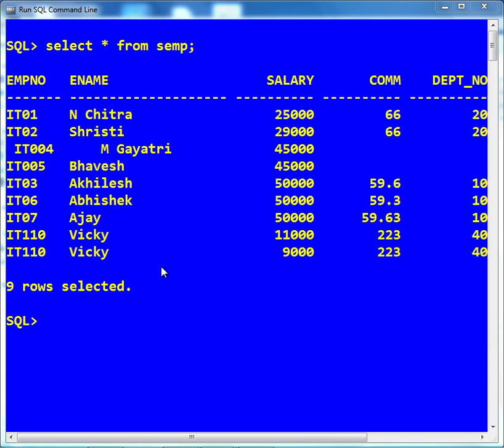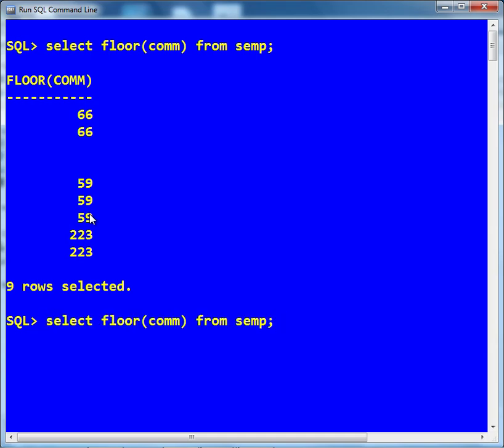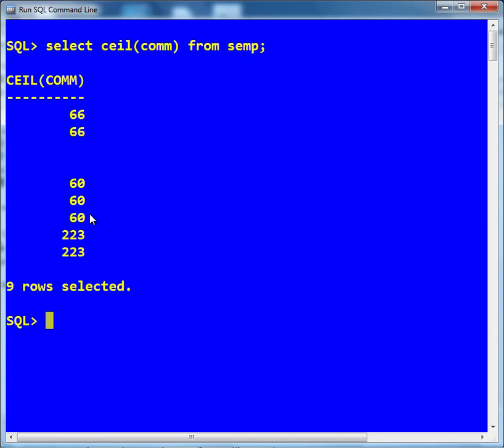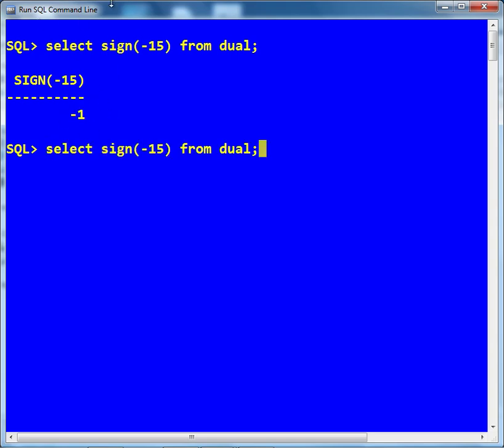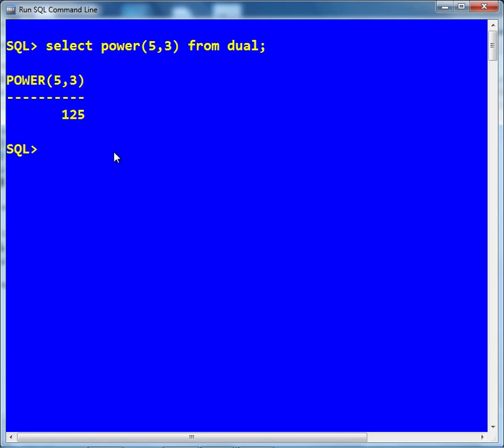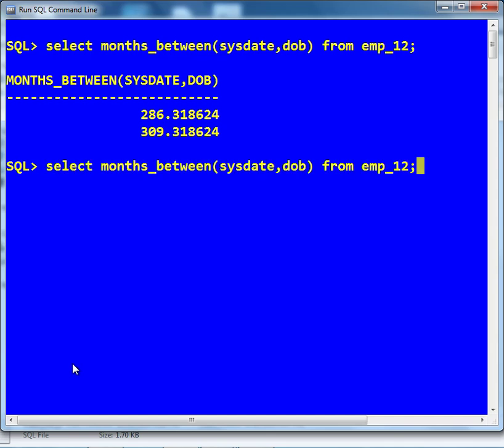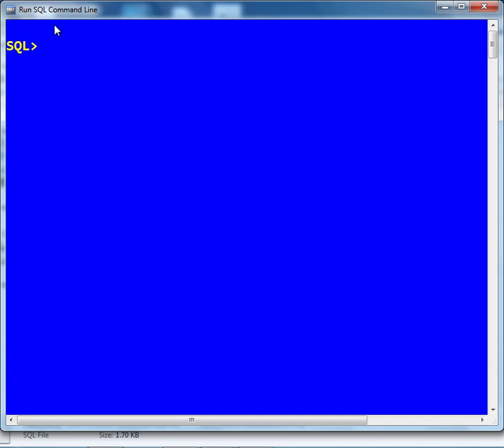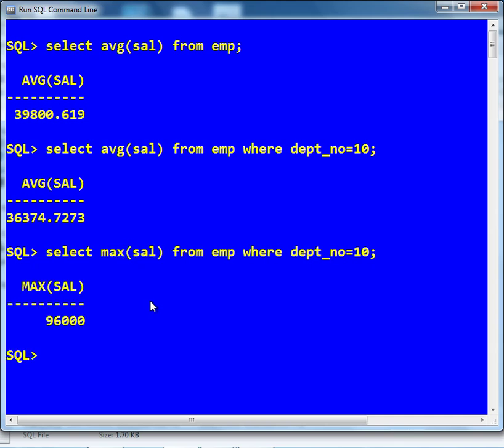Mathematical functions in DBMS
very important topic for grade 12 board IP 065, CBSE 2024-25. Students preparing for following exams can also refer this video-
-UGC NET CSE
-GATE CSE
-B TEch Semester Exam
-BCA
-MCA
-PGDCA
-ITI (COPA)
-MNC's campus placement
-Olympiad in DBMS
- Which of the following is not the example of aggregate function in SQL.
-Explain the following SQL functions using suitable examples.
i. UCASE()
ii. TRIM()
iii. MID()
iv. DAYNAME()
v. POWER()
Which one of the following is not an aggregate function?
i. ROUND()
ii. SUM()
iii. COUNT()
iv. AVG()

9. Which one of the following functions is used to find the largest value from the
given data in MySQL?
i. MAX( )
ii. MAXIMUM( )
iii. BIG( )
iv. large()